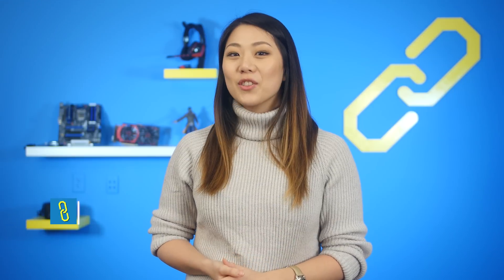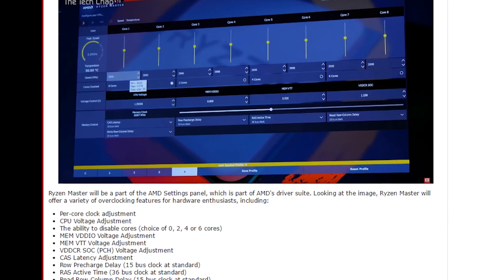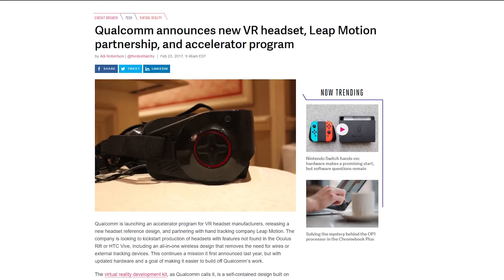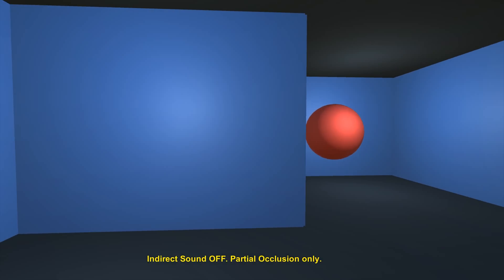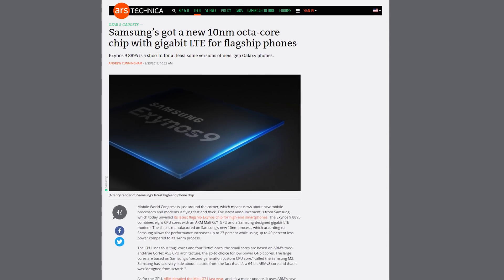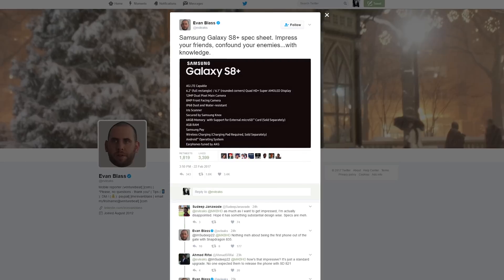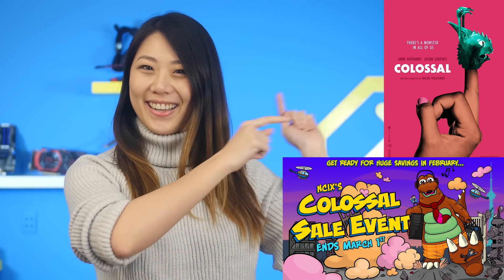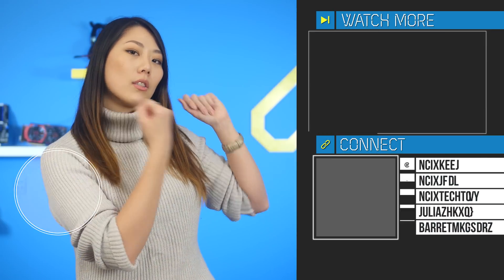More Ryzen details, Qualcomm VR headset, Steam Audio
More details about upcoming Ryzen chips leak onto the WEB; Qualcomm makes some big moves in VR; Valve announces Steam Audio. Plus, Snippy Snippets!

NCIX’s COLOSSAL Sale Event!

Episode Credits:
Host: Julia Zhang
Writer: Riley Murdock
Editor: Barret Murdock